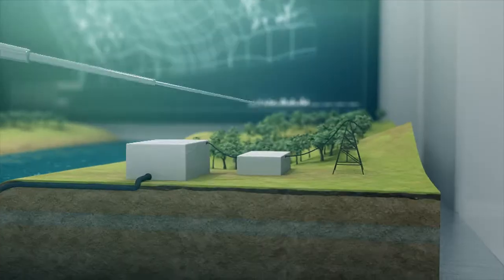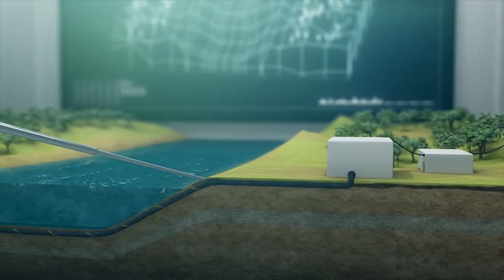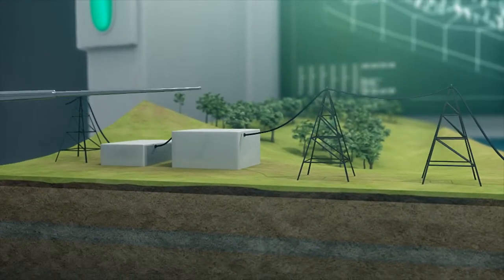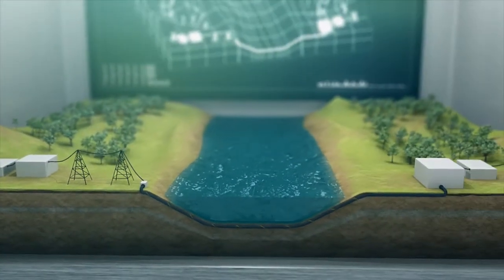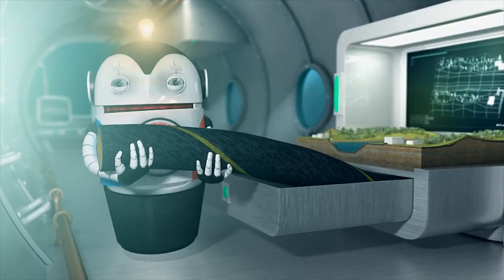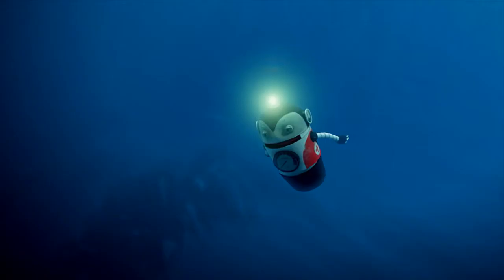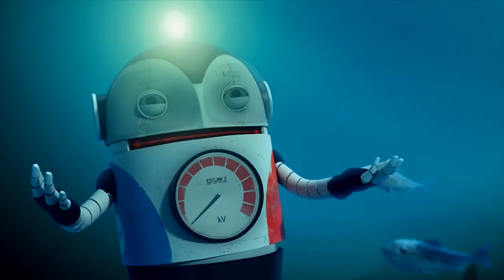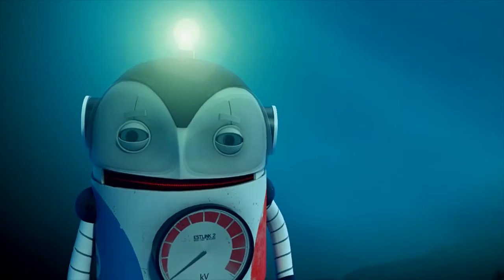Estlink 2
Video we made to introduce EstLink 2, which is the second high voltage direct current connection between Estonia and Finland, which triples the amount of electricity that can be transferred between Estonia and Finland.

Client: Elering
Agency: Velvet
Idea: Tolm and Velvet
Directing: Madis Epler and Joosep Volk
Character design: Joosep Volk and Madis Epler
Copywriting: Taavi Piibemann
Lead 3D character animator: Madis Epler
3D animation: Madis Epler
Modelling, rigging: Maido Hollo, Madis Epler and Joosep Volk
2D animation: Reimo Õun
Matte painting: Rauno Somelar
Texturing and rendering: Joosep Volk
Compositing and post-production: Joosep Volk
Sound engineering and FX: Madis Sillamo
Voice actors: Indrek Taalmaa and Louis Zezeran
Producers: Laura Kivik and Martin Rääk